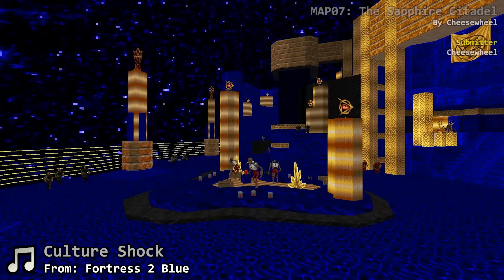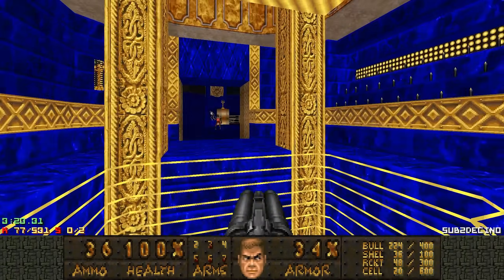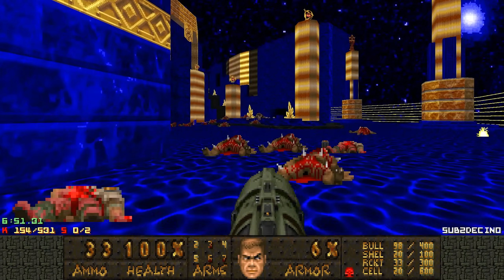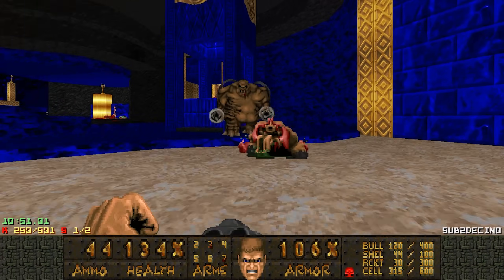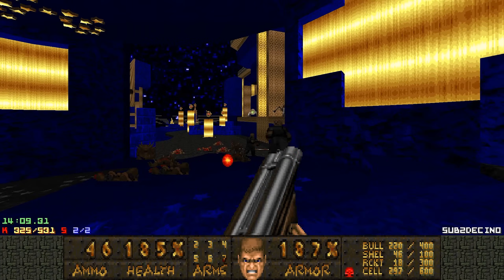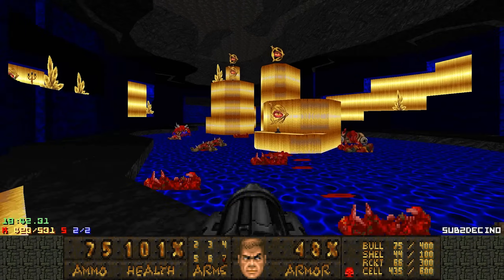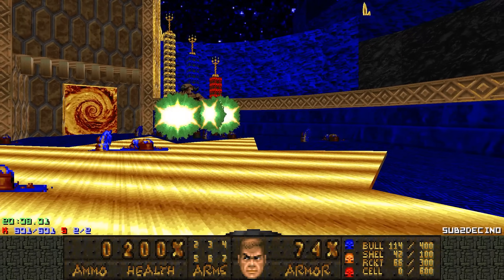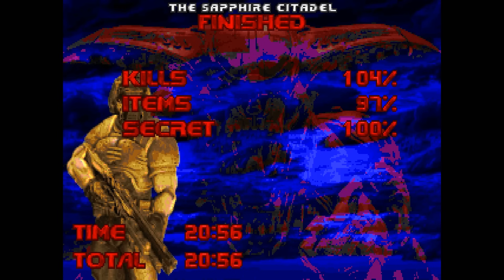Crusader - MAP07: The Sapphire Citadel (Ultra-Violence 100%)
Level made and submitted by Cheesewheel.

Game: Doom II
PWAD: Crusader.wad
Difficulty: Ultra-Violence
Source port: DSDA-Doom 0.27.5 (-complevel 21)

Pistol start.
All kills and secrets.
No saves.

00:00 Intro
00:11 Playthrough
21:09 Outro